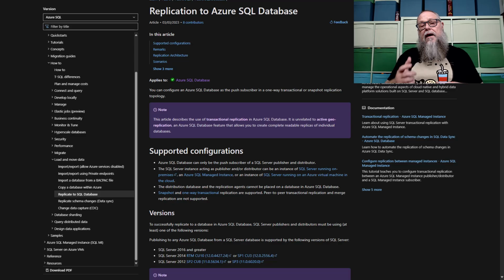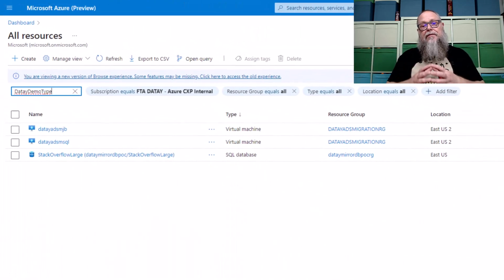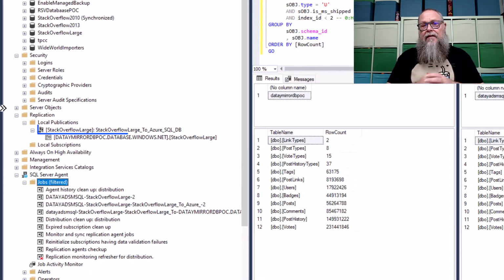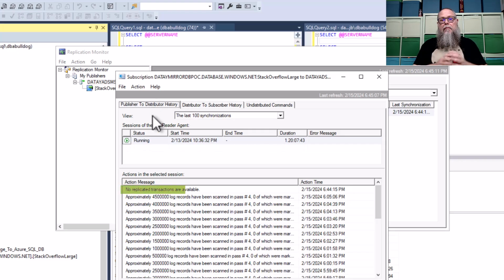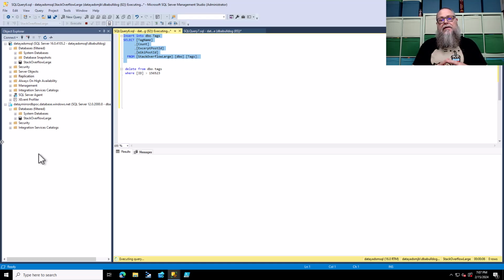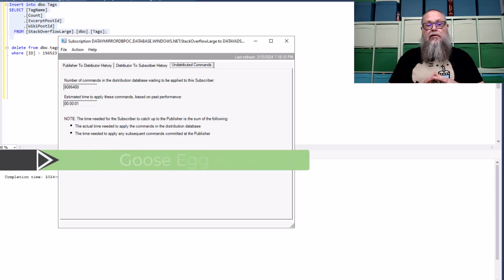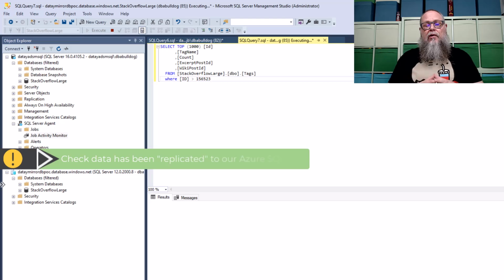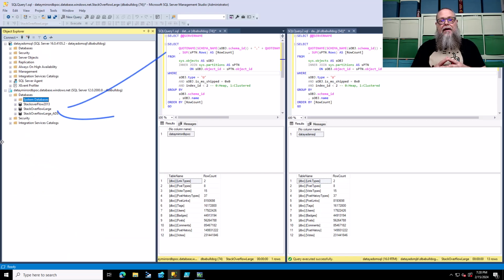Near Real-Time Very Large Database (VLDB) Migration to Azure SQL Database little to ZERO down-time!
The most challenging part of moving an On-Premise database to AzureSQL Database is the migration. If you have a VLDB, very large database, chances are you require minimal downtime! How do you accomplish this? In this video Daniel Taylor, aka @DBABulldog , shows you the ONE WAY to currently achieve near real-time migrations with little to ZERO down-time!

Chapters
00:00 What are we doing today?
00:53 Migrate to Azure SQL DB using Replication
00:54 Replication to SQL Server Documention
01:47 Overview of the environment
02:11 Migrate 400 + Gig to Azure SQL DB using SQL Server Replication
02:52 Examinging Pre-Deployed Transactional Replication using Replication Monitor
04:00 Insert some data, Monitor transactions moving from Publisher to Subscriber(Azure SQL DB)
05:18 Utilizing Replication we reduced cutover time, Lets stop syncronization
06:36 Things to know